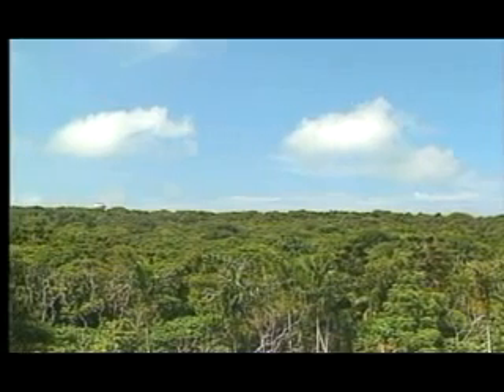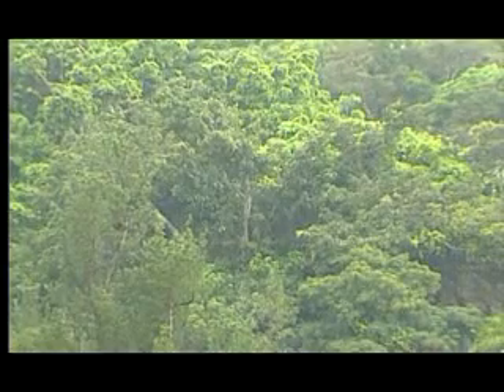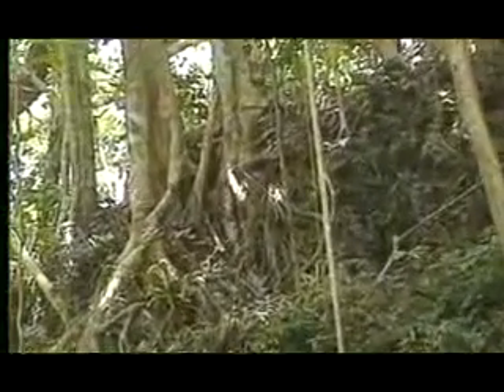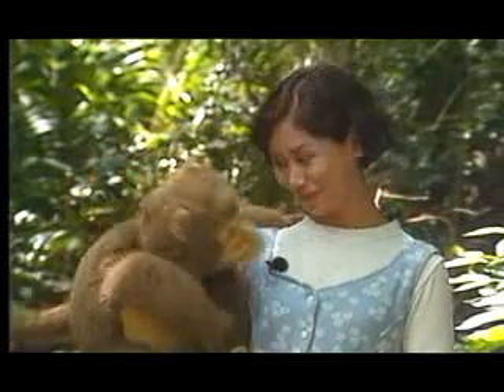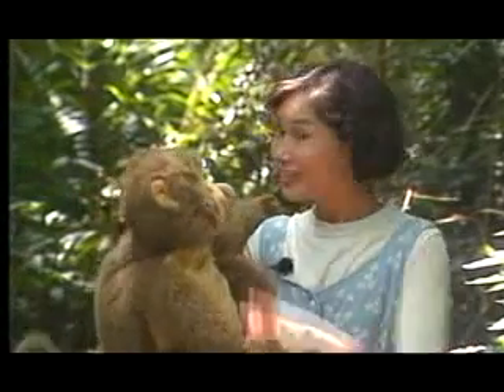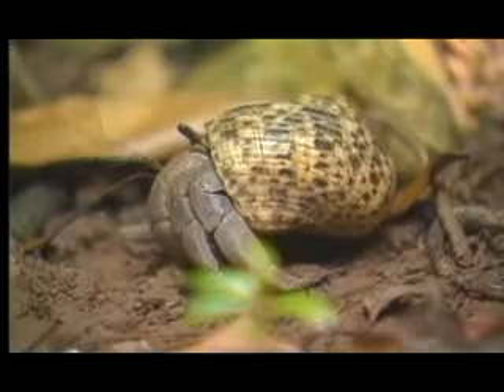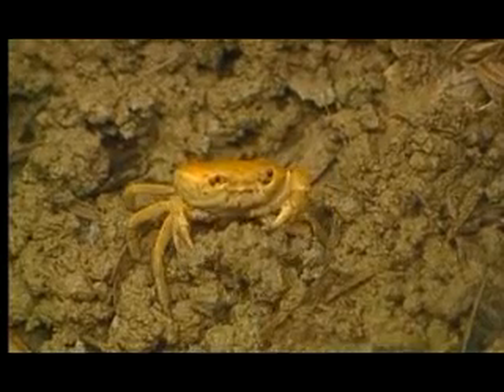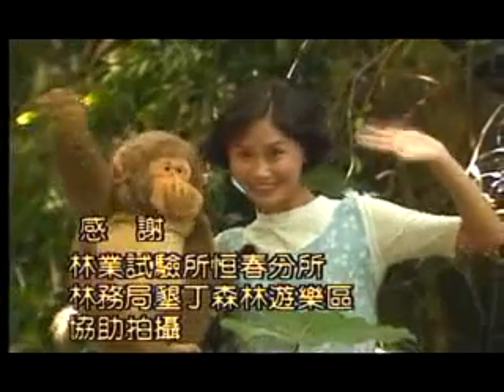第675集大家來逛植物園-熱帶季風林下的生物世界